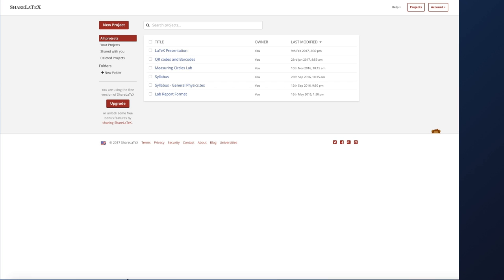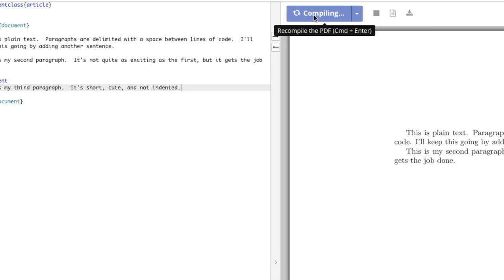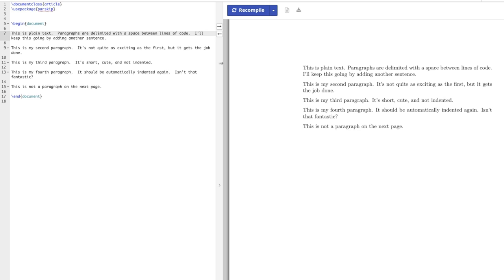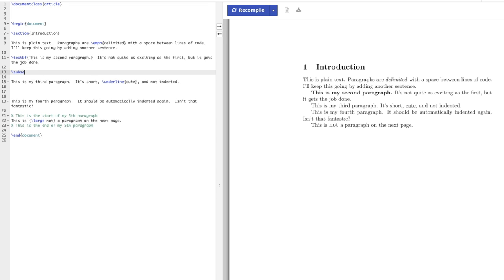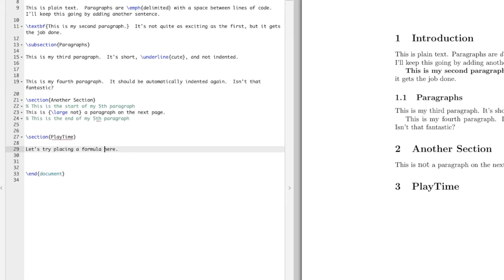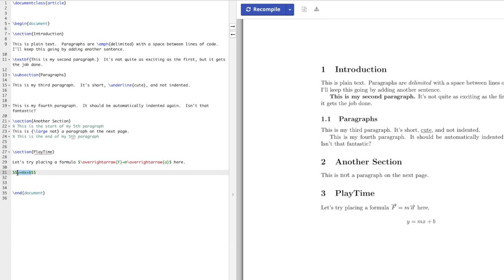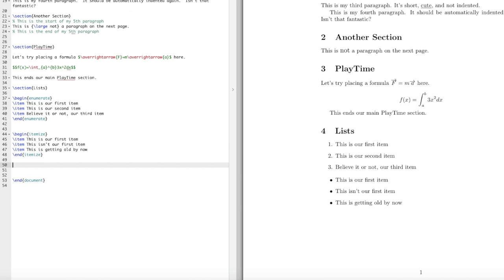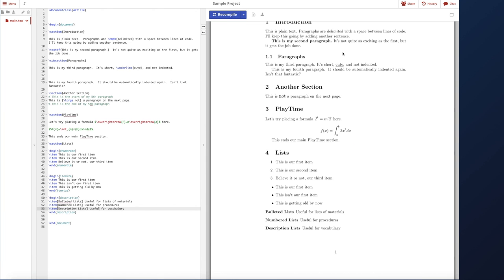LaTeX for High School Science and Math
LaTeX for High School Science and Math -- a brief introduction to LaTeX for high school classroom use, demonstrated using ShareLaTeX.com.  Special thanks to Ashley, Matthew, and Sarah for their voice talents.

Helpful Links:
Online LaTeX software: ShareLaTeX.com